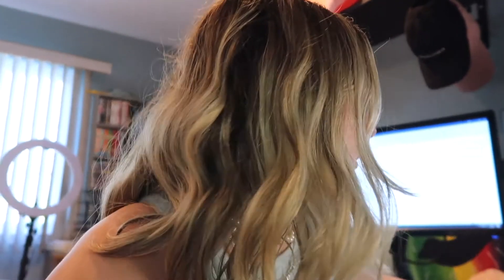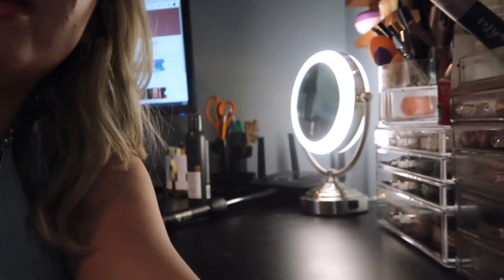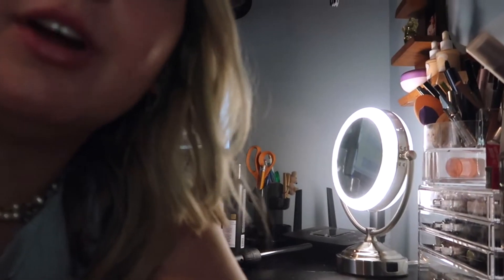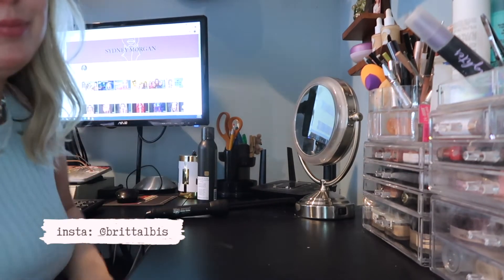organize my makeup with me!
SAVE MONEY:

with code ‘BRITTALBIS15’

Get $45 credit on your first shipment of Bright Cellars Wine